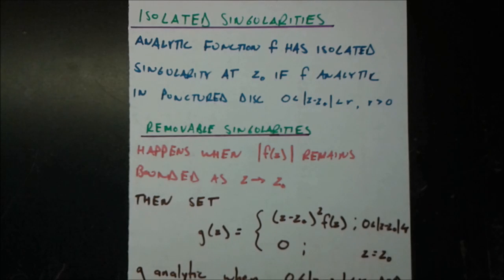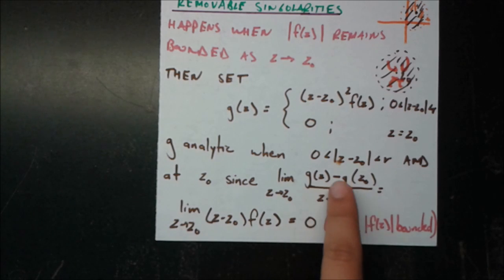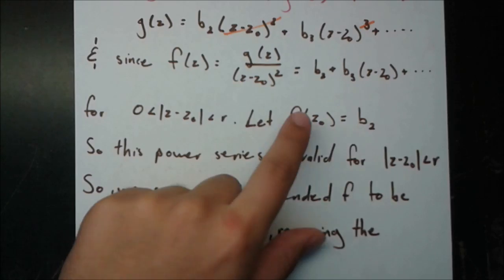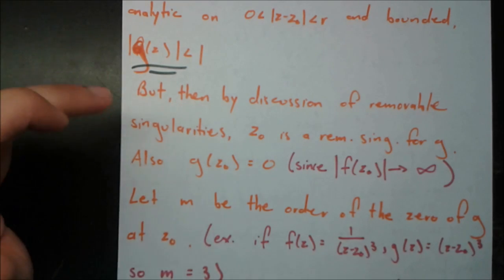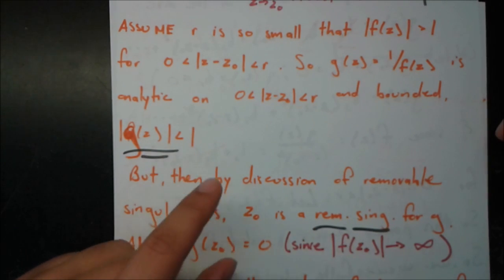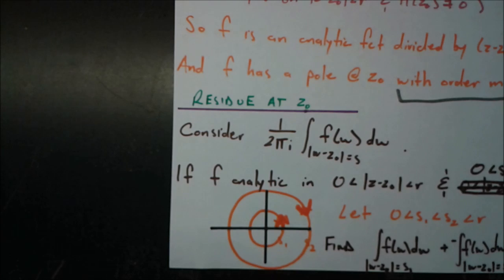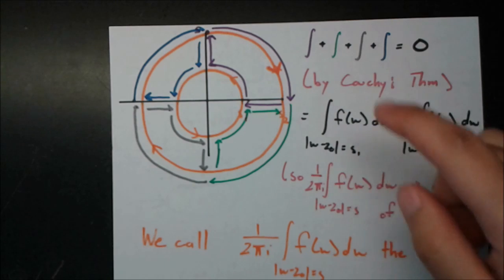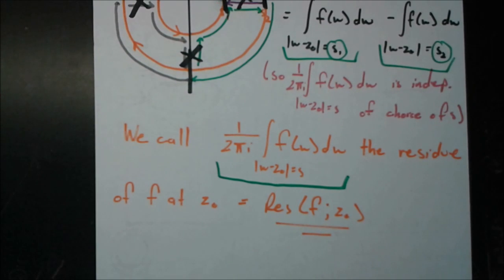Isolated Singularities and Residues